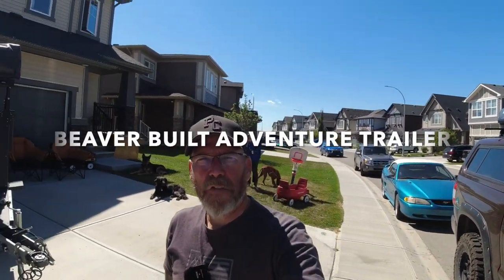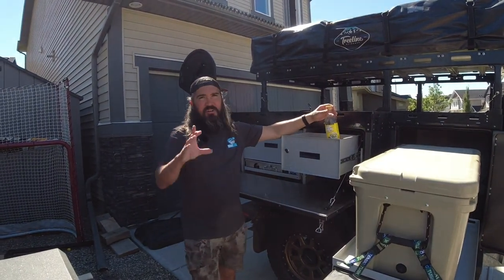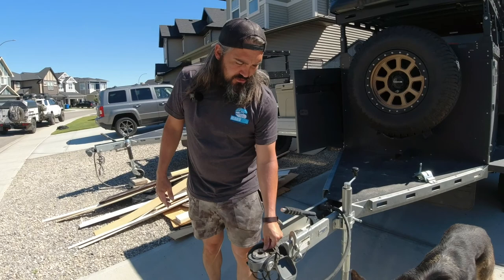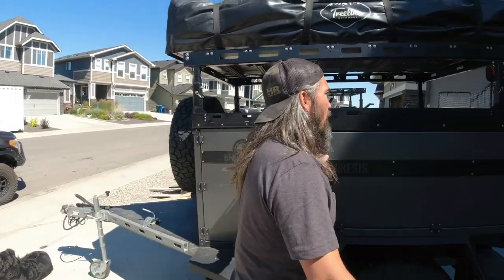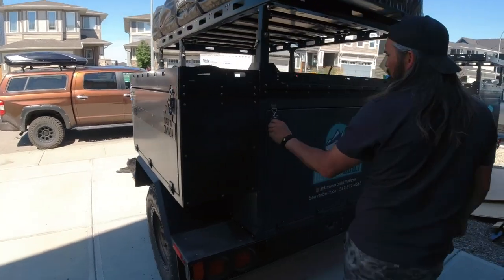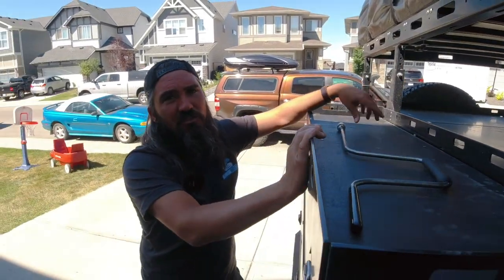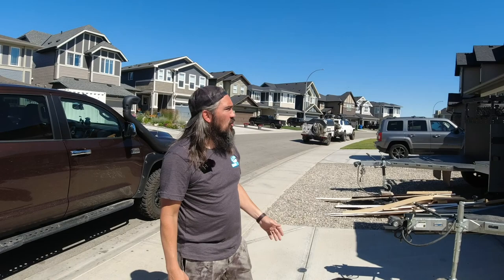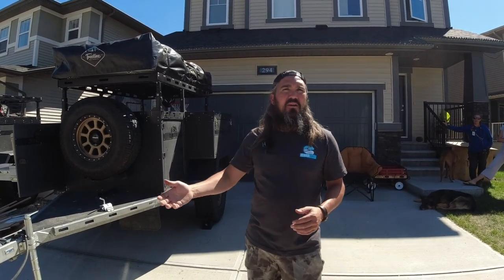Beaver Built Adventure Trailer Overview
While we were in Calgary, Canada we a the chance to hangout with Jack from Beaver Built Adventure Trailers and he was able to give us walk around and Overview of his trailers.